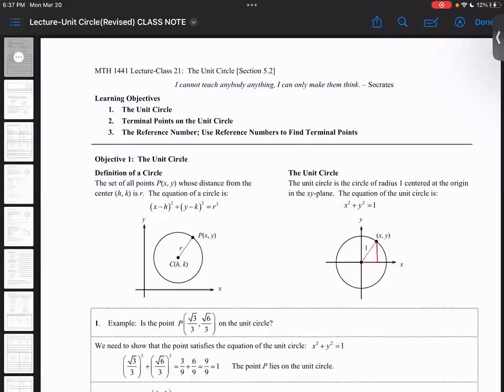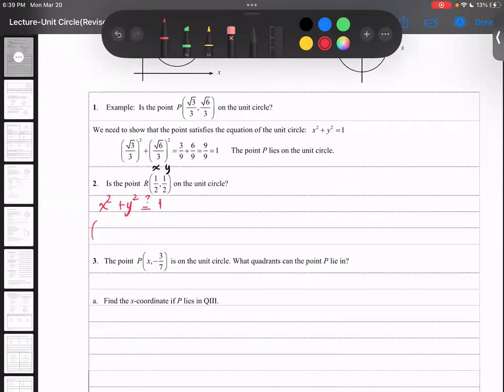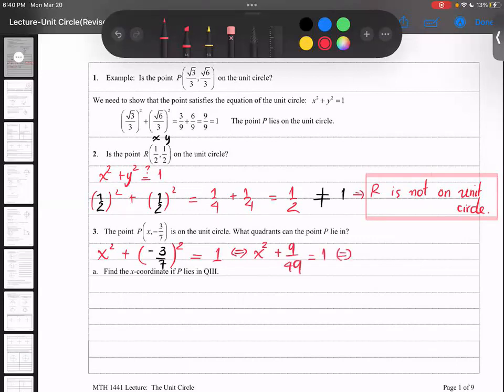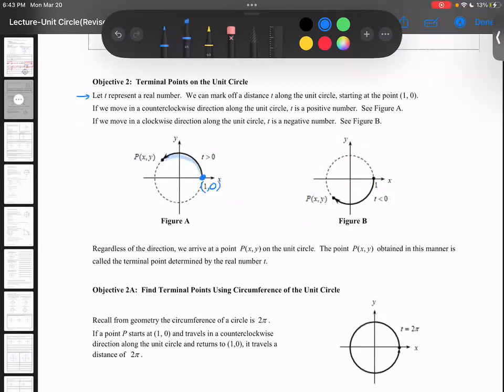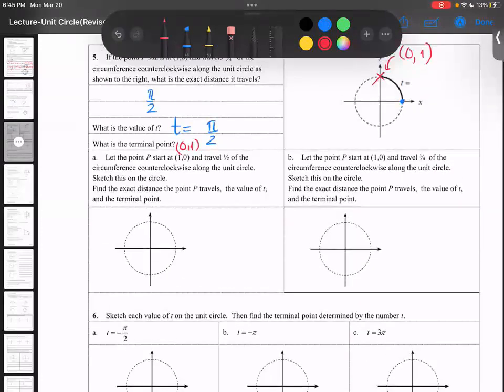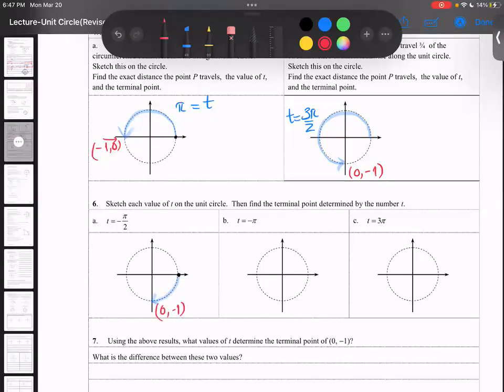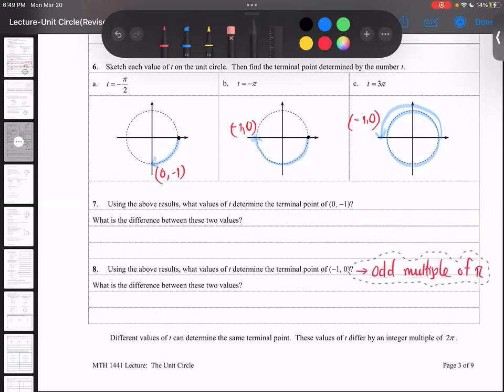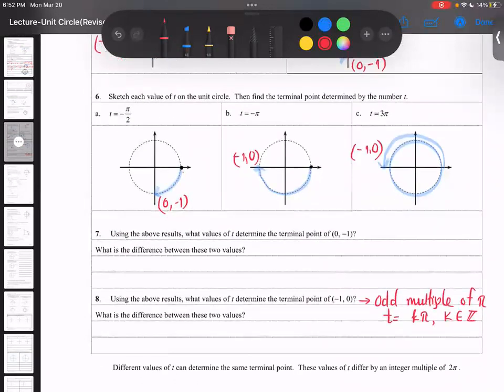Section 5.2 Unit Circle-Sine and Cosine Functions Part 1(W2023)